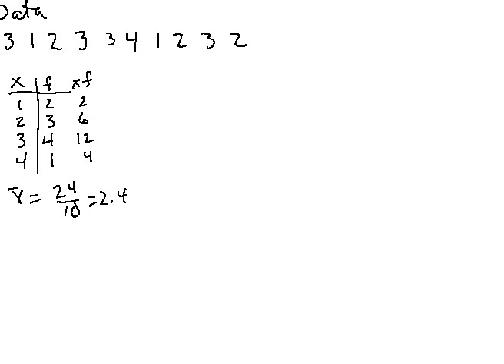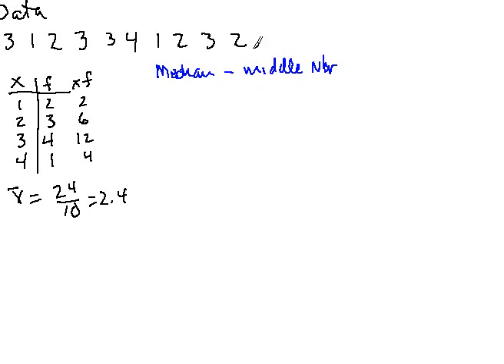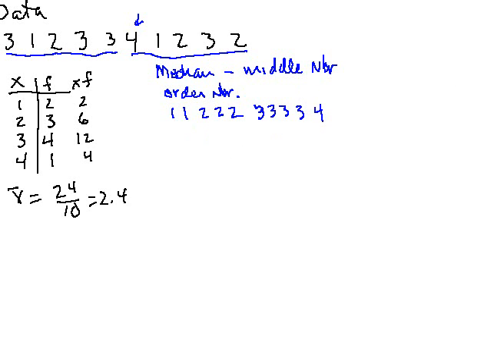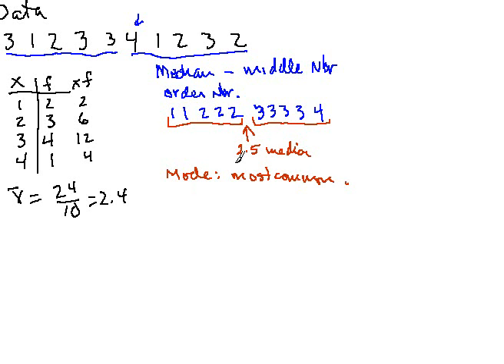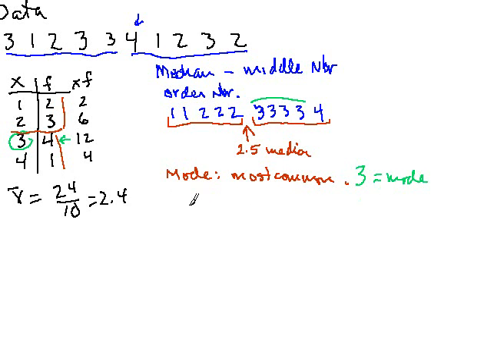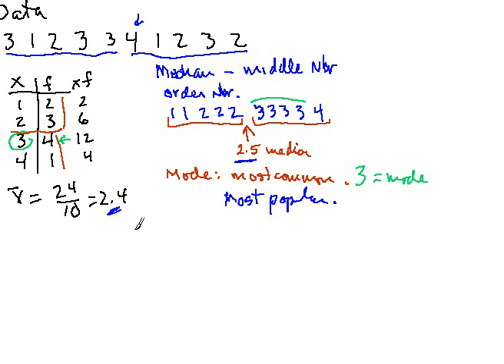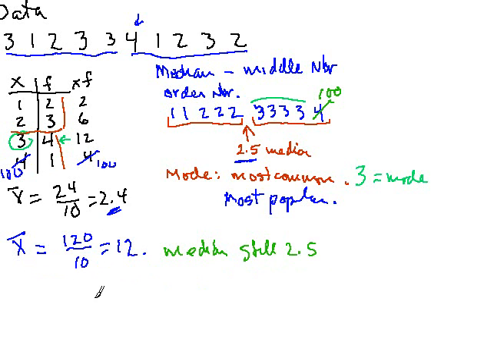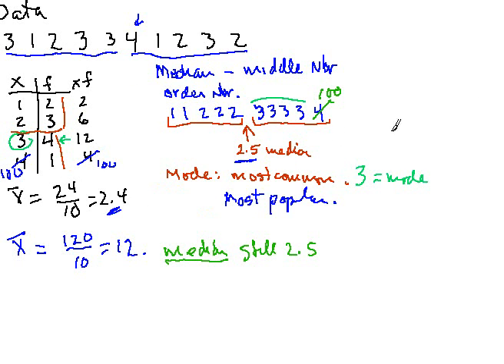Median and mode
The median and mode of a set of data is discussed